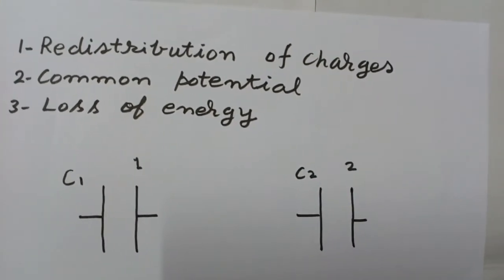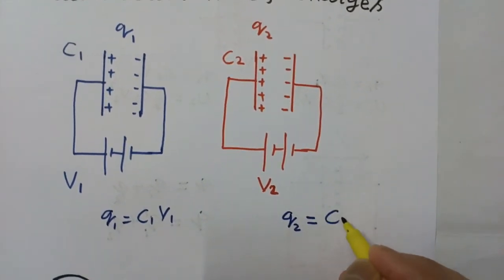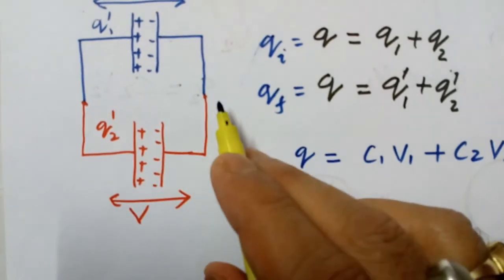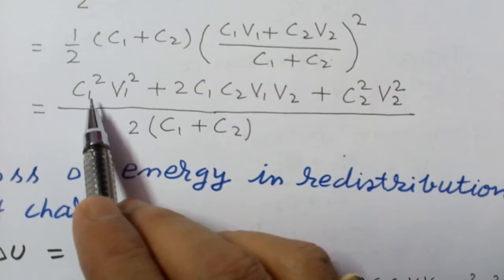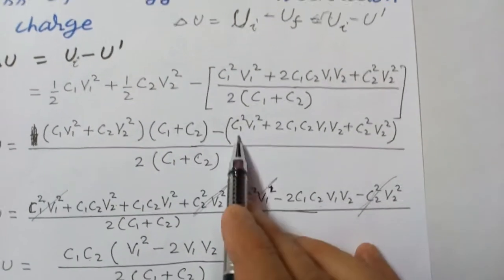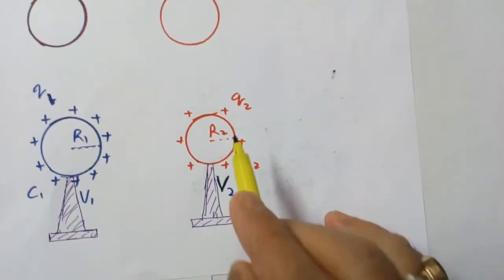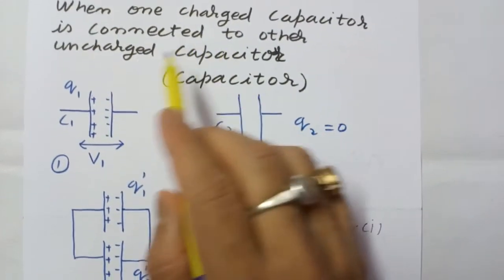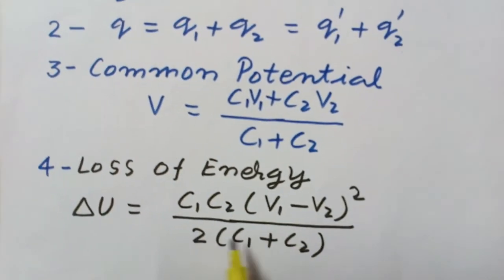Redistribution of Charges Class 12 -Physics # 31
1-Redistribution of Charges when two charged Parallel Plate Capacitors are connected.
2-Reditribution of Charges when two  Charged Spherical conductors are connected.